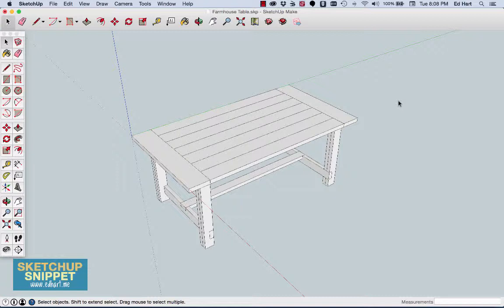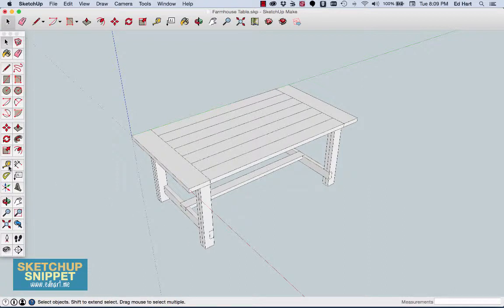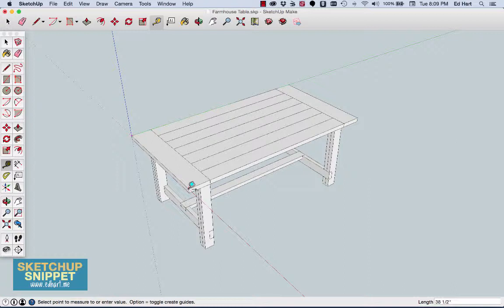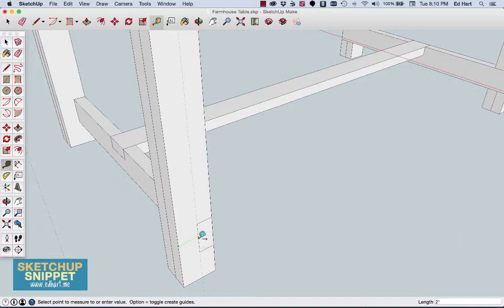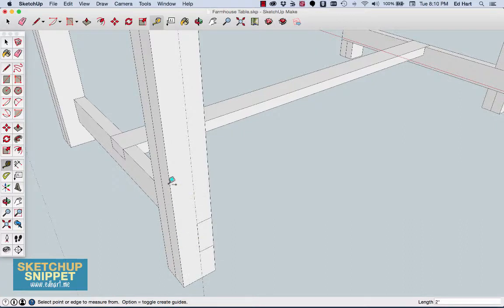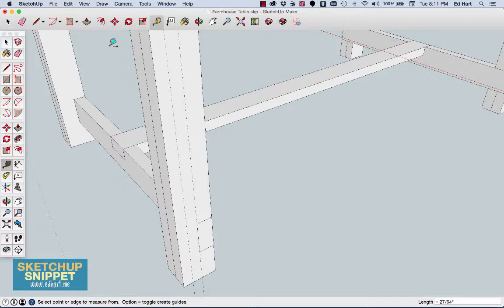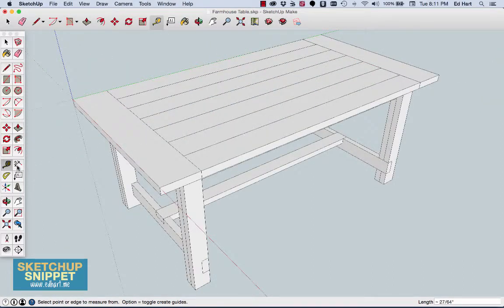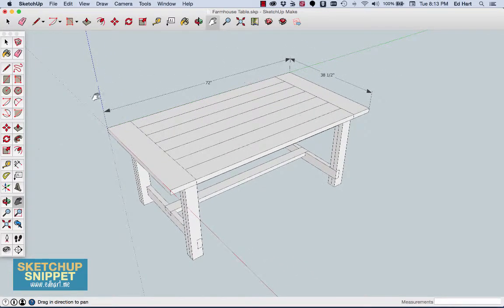SketchUp Snippet: Tape Measure and Dimention Tools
Learn how to use the Tape Measure tool and the Dimension Tool in SketchUp Make! These are tools that I use constantly every time I am creating a model. I'll show you how to measure anything in your model with the tape measure, briefly touch on using the tape measure to create guides and finally use the Dimension tool to show the dimensions of parts in your models.  If you want to download my 3D SketchUp model of the Farmhouse Table that I'm showing you here, you access it from my site at this